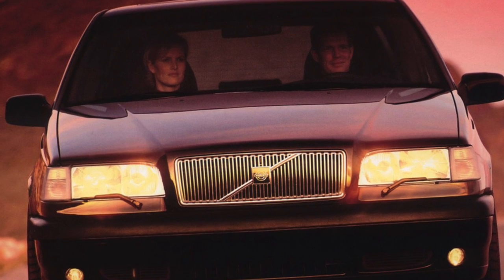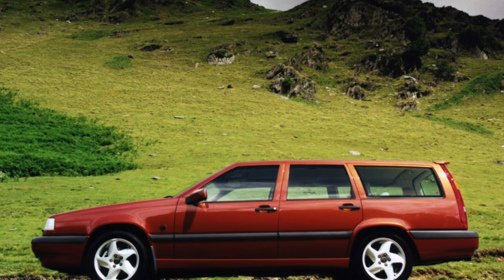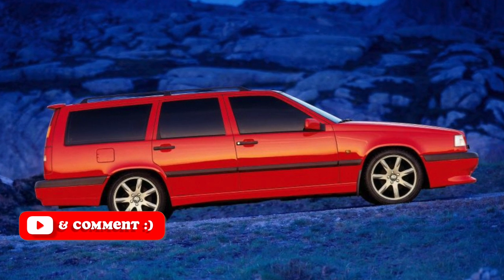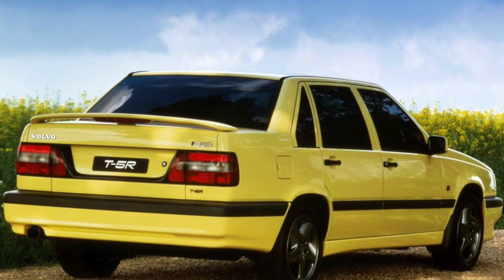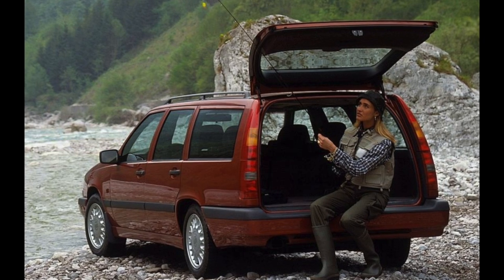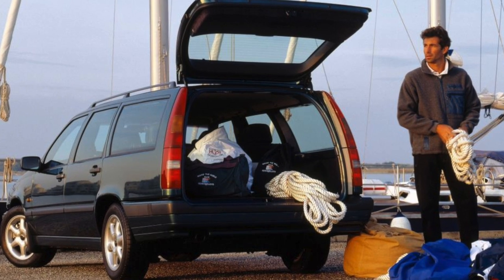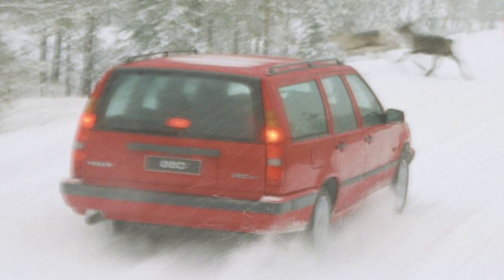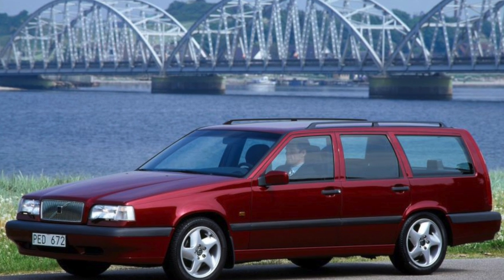What are the most common problems with a used Volvo 850?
Used Volvo 850 1991 review.
What should I look for in a used Volvo 850?